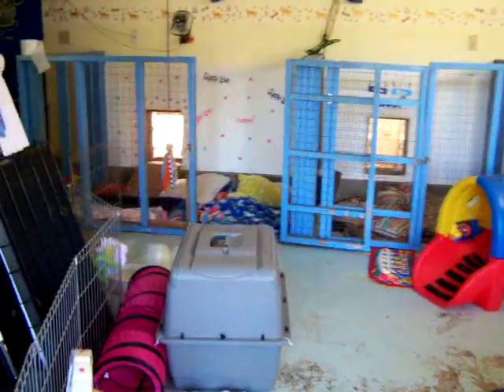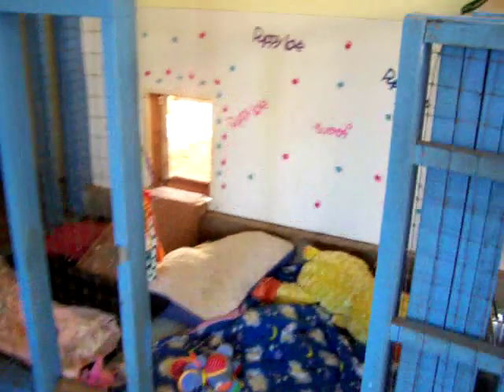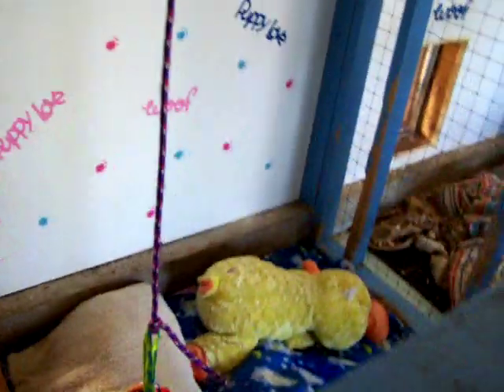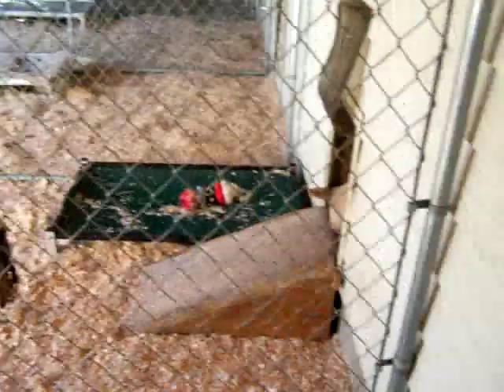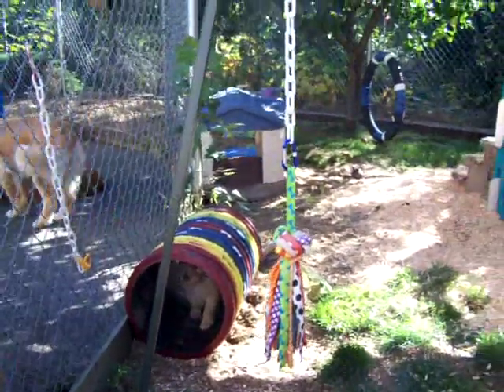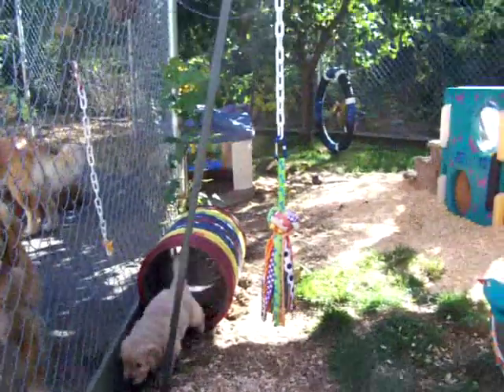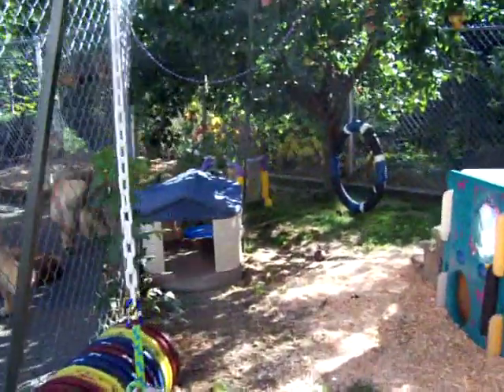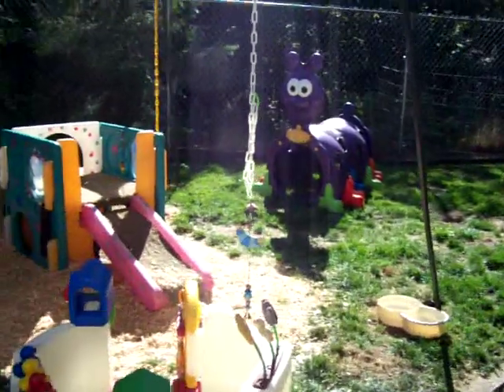Video Tour of Outside Puppy Play Area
Klasique Goldens Outdoor Puppy video tour